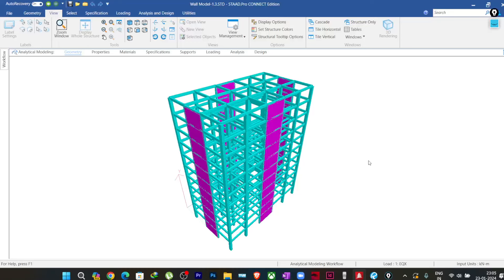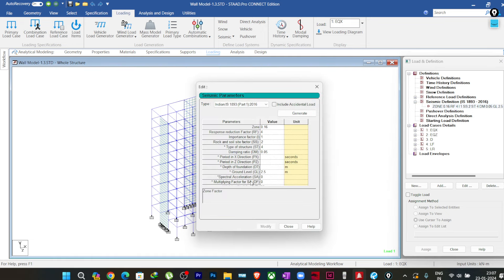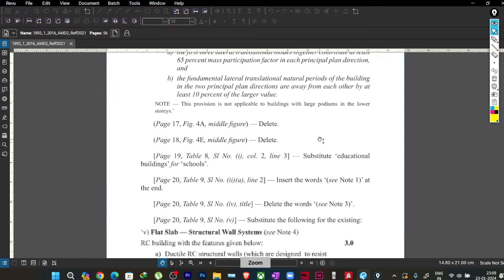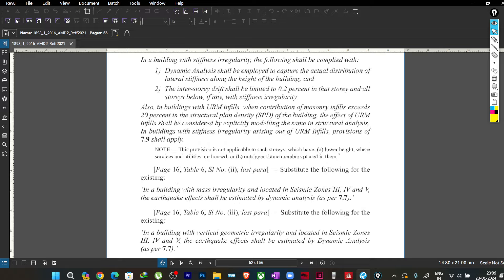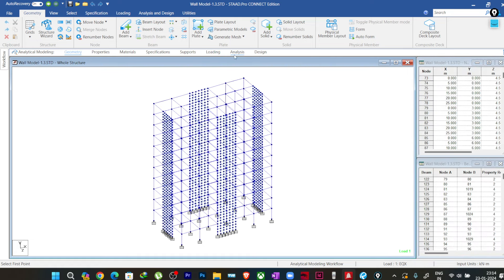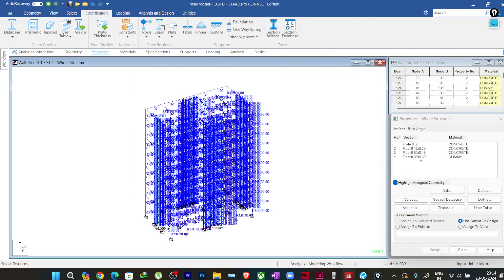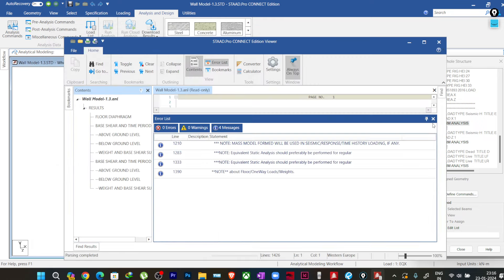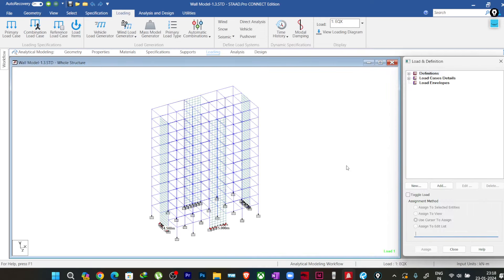Resolve Warning in STAAD. Pro | RCC Shear Wall and Static Time Period | Sandip Deb | ilustraca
Resolve Warning in STAAD. Pro | RCC Shear Wall and Static Time Period
**𝗪𝗔𝗥𝗡𝗜𝗡𝗚: 𝗪𝗔𝗟𝗟 𝗔𝗥𝗘𝗔 𝗰𝗼𝗺𝗺𝗮𝗻𝗱 𝘀𝗵𝗼𝘂𝗹𝗱 𝗯𝗲 𝗽𝗿𝗲𝘀𝗲𝗻𝘁 𝘄𝗶𝘁𝗵 𝗦𝗧 = 𝟰.

1. Download 𝗠𝘆𝗜𝗻𝘀𝘁𝗶𝘁𝘂𝘁𝗲 App from App Store.
2. Open the app and log in with Org. Code- "𝗔𝗠𝗜𝗧𝗖𝗢"